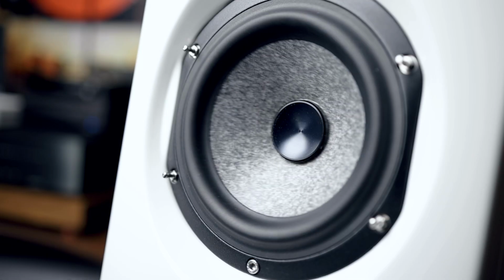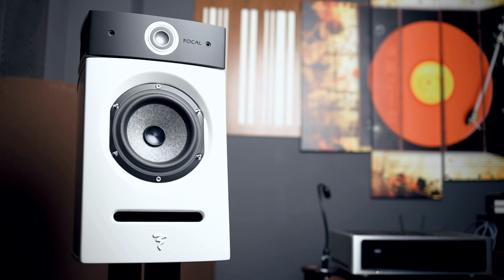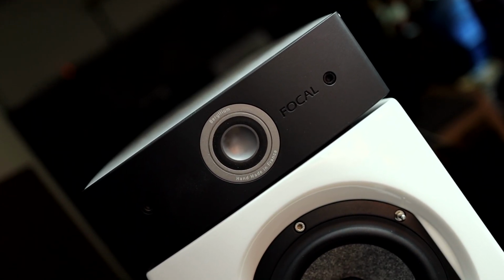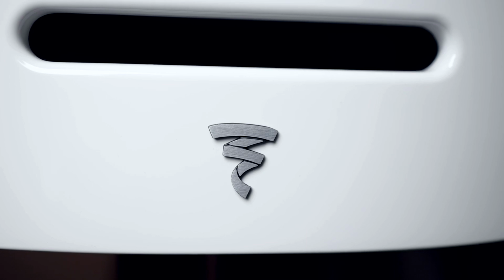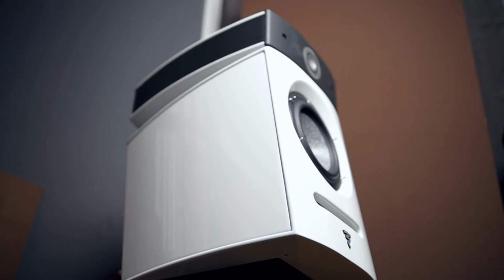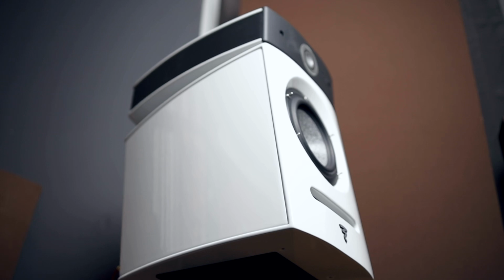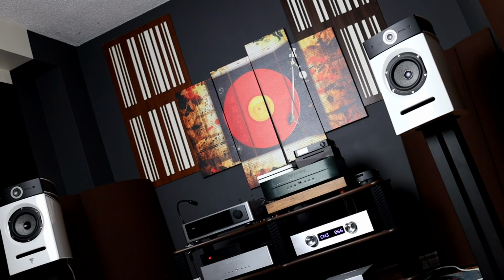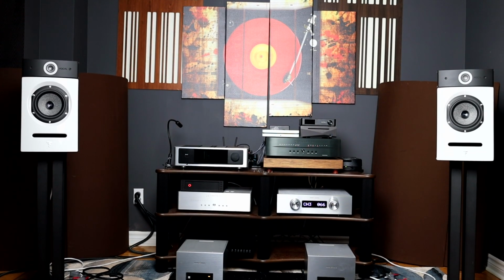Focal Diablo Utopia Colour Evo Loudspeaker Review (Take 2, Ep:16)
Priced at $16,990 per pair (all prices USD), plus $2980 per pair for the matching stands, Focal’s Diablo Utopia Colour Evo is the most expensive stand-mounted speaker that the French company makes. Like many of Focal’s speakers, it has a tweeter featuring an inverted beryllium dome and midrange-woofer with cone made from the company's W-material sandwich composite. As per the name, the Diablo Utopia comes in numerous painted and wood finishes: British Racing Green, Metallic Blue, Carrara White, Black Lacquer, Ash Grey, Noyer Foncé, and Noyer Naturel.

Hans Wetzel reviewed the Diablo for SoundStage! Ultra on September 15, 2020 – read the full review

In this follow-up video review, Jay Lee lends his unique perspective on the performance of the Diablo Utop Colour Evo in his own room and with his electronics. Does it measure up to its price? Watch Jay’s review to find out more.